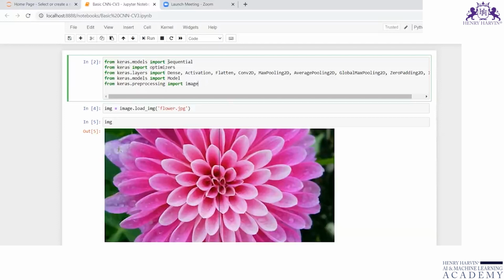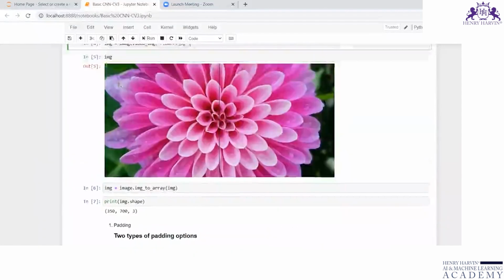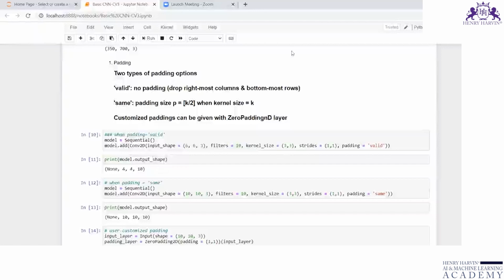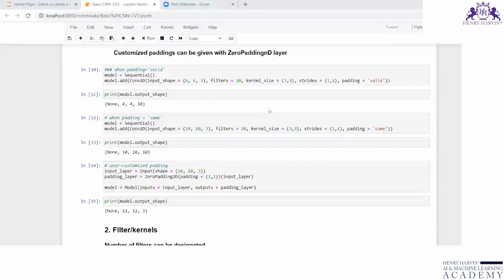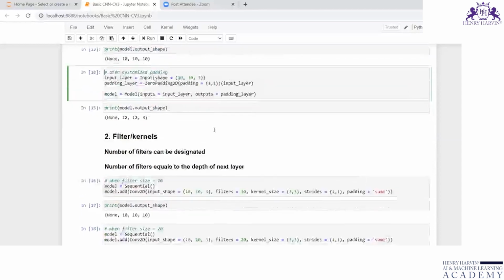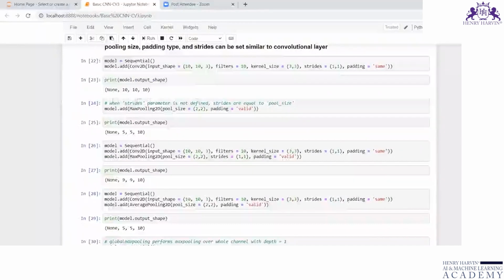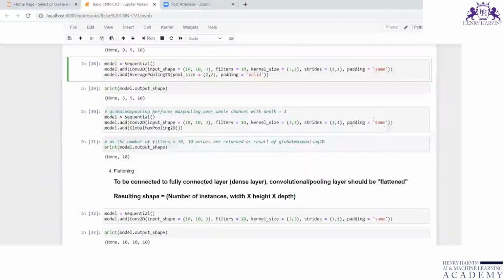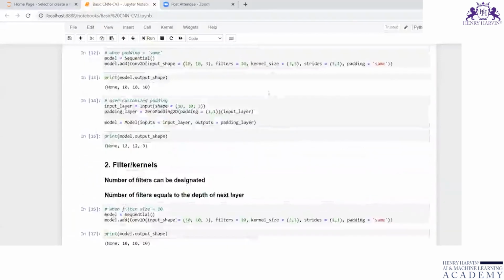How to Use Convolutional Neural Network | Machine Learning Tutorial@Data Science by Henry Harvin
A convolutional neural network is a feed-forward neural network that is generally used to analyze visual images by processing data with grid-like topology. It’s also known as a ConvNet. A convolutional neural network is used to detect and classify objects in an image.